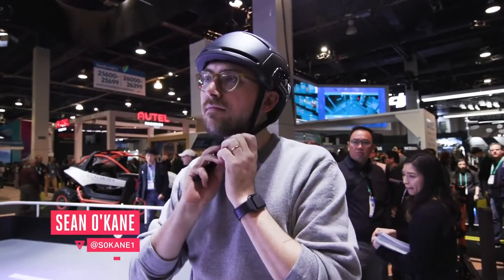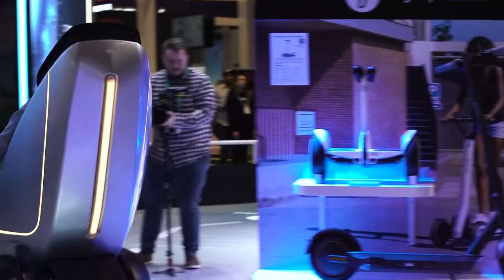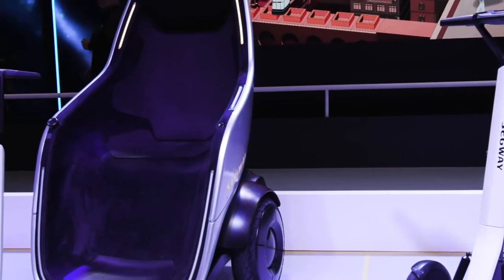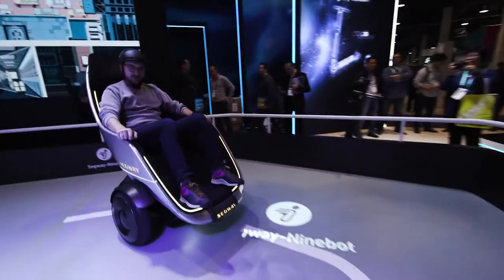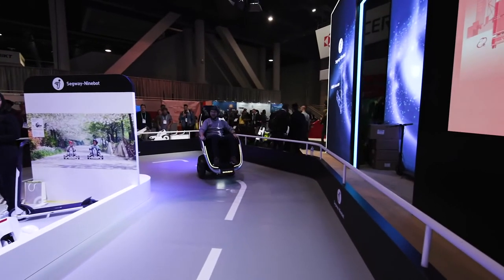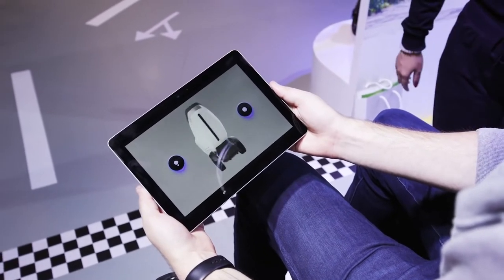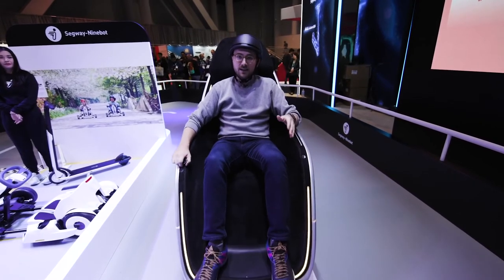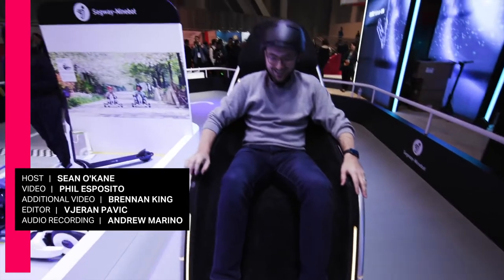Segway S Pod brings Wall E to real life